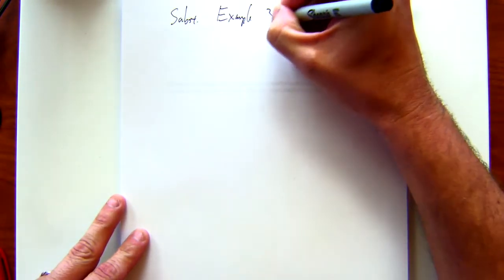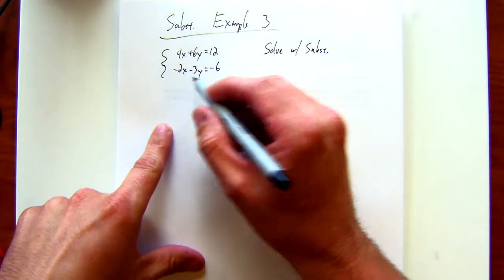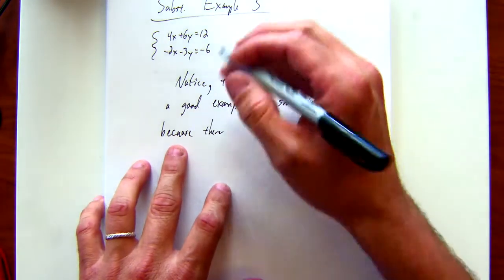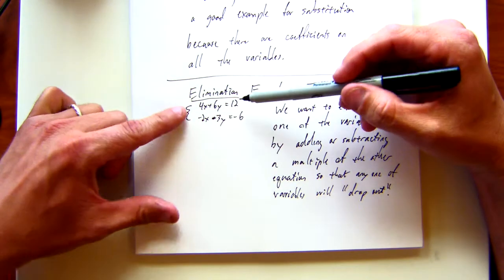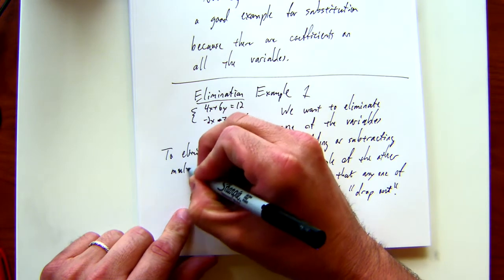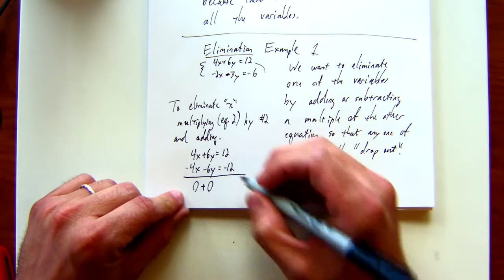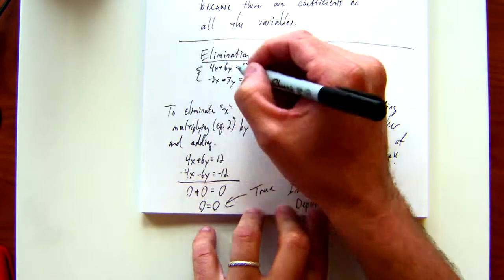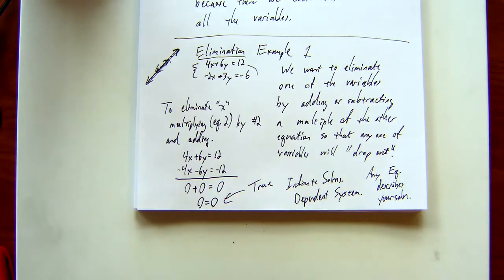6 Elimination Example ,1 A Dependent System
Using elimination to solve a system of equations. This is an example of a dependent system.